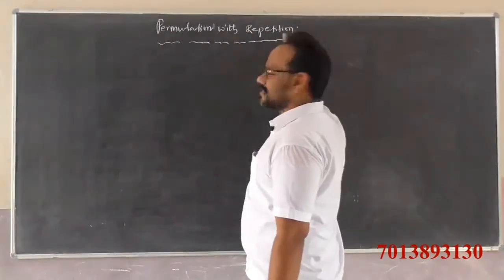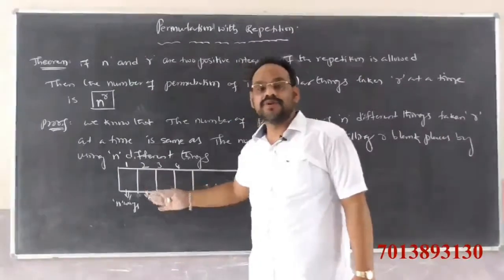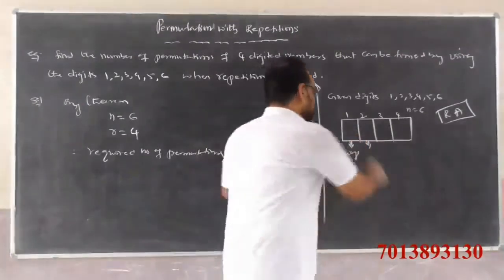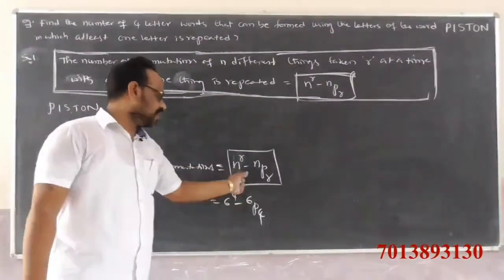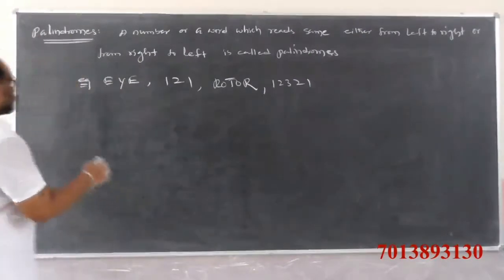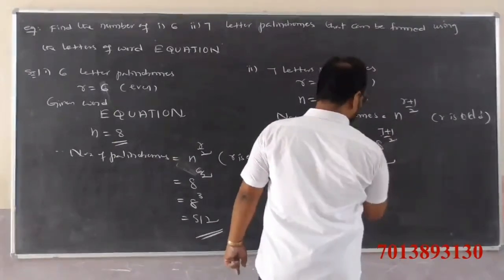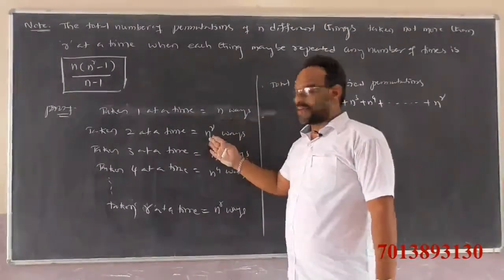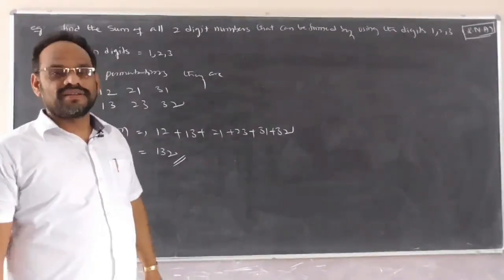PERMUTATIONS WITH REPETITIONS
PERMUTATIONS WITH REPETITIONS CONCEPT AND PROBLEMS RELATED WITH THE CONCEPT DETAILED INFORMATION